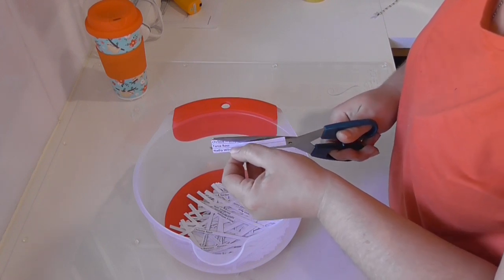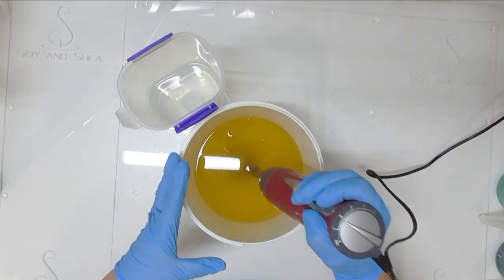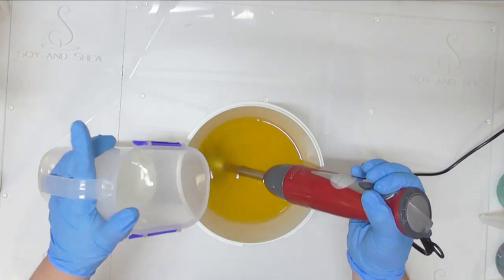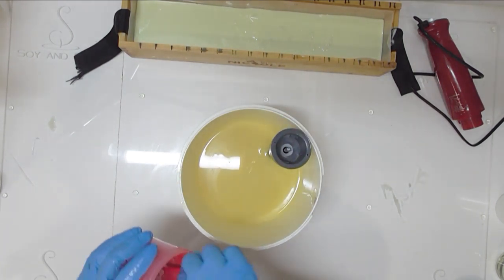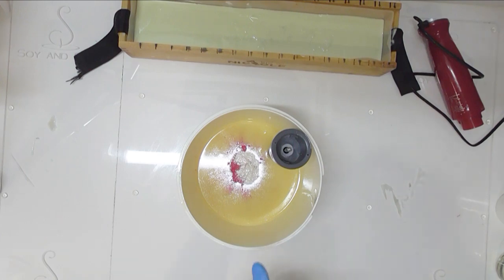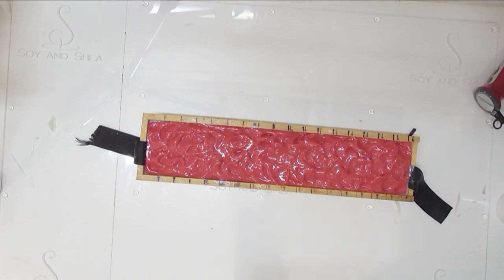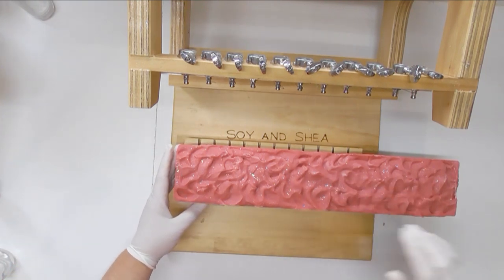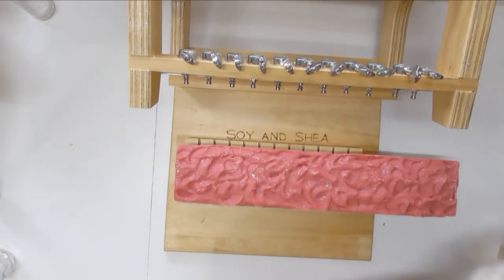Sparkling Watermelon Cold Process Soap PLUS the winner of the mica giveaway! | Soy and Shea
This watermelon soap is a custom order soap and has been made in the classic way of a green, white and red layers with little seeds.

I am using sparkling watermelon as it is such a bright, bubbly fun fragrance and behaves really well in Cold Process soap

30% Coconut Oil
20% Palm Oil
3% Shea Butter
42% Olive Oil
5% Castor Oil

Superfat – 5%